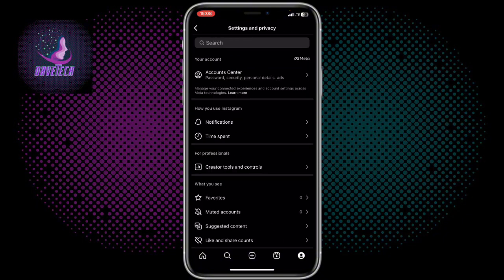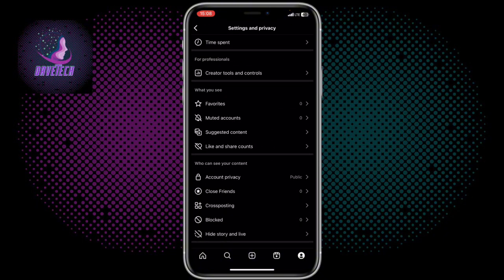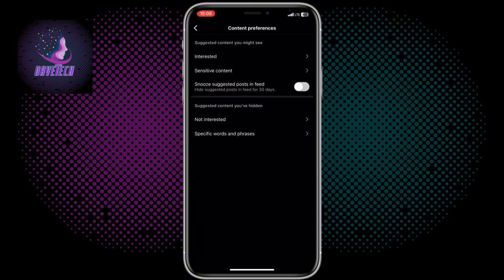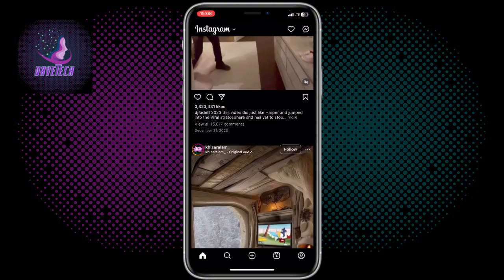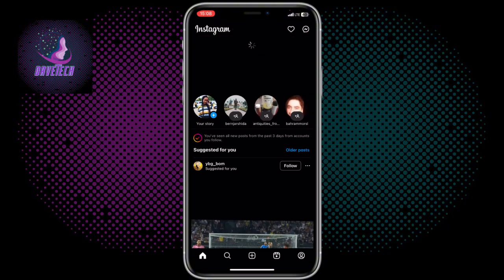How to Turn On/Off Suggested Content on Instagram (Full Guide)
In this video, I will show you how to stop receiving suggested content and videos on your for you page on Instagram and your explore and reels.